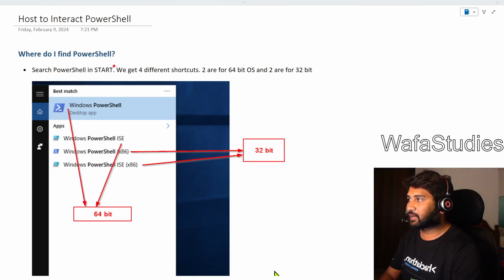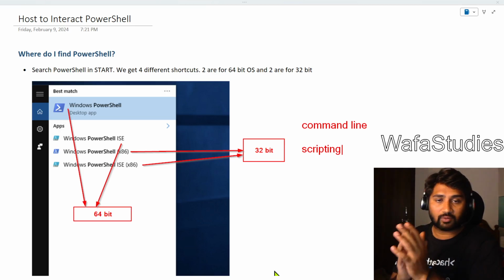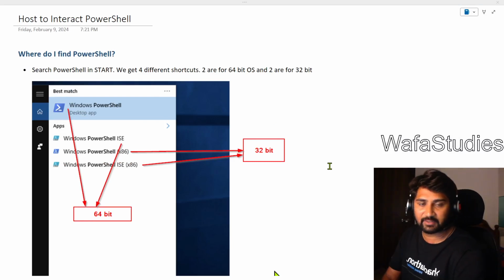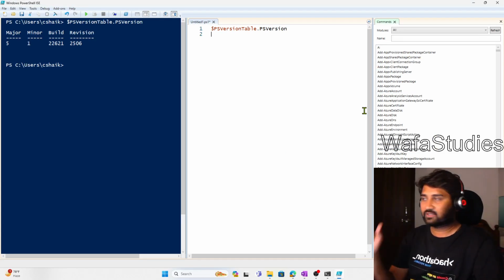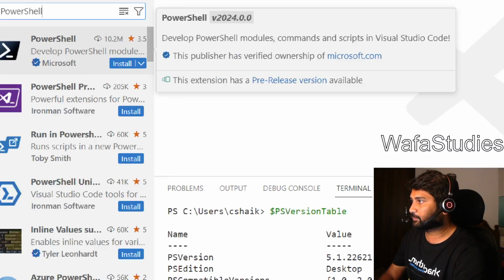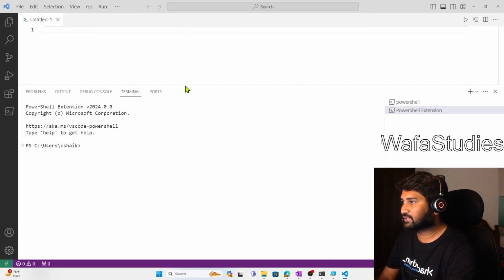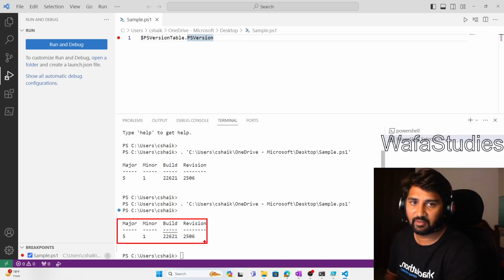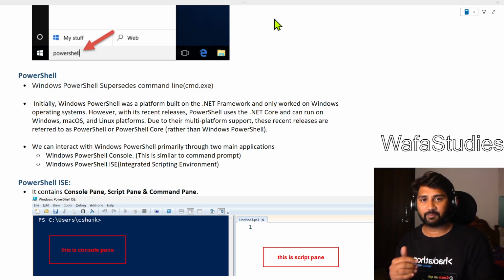2. Windows PowerShell Applications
In this video, I discussed about Various applications available for Windows PowerShell.